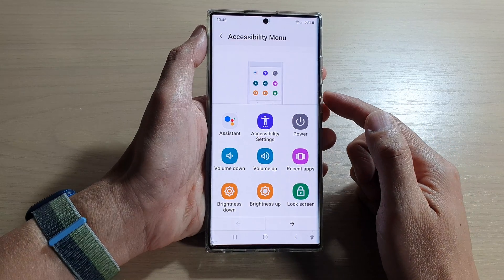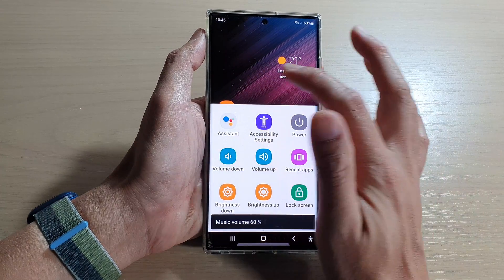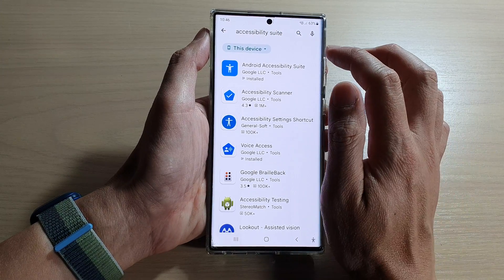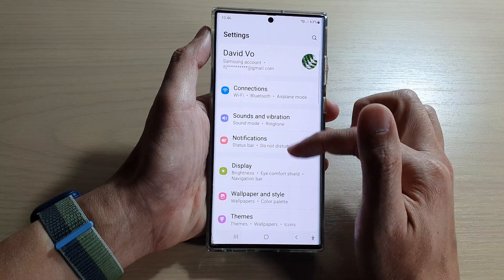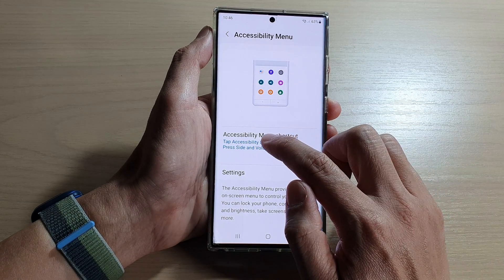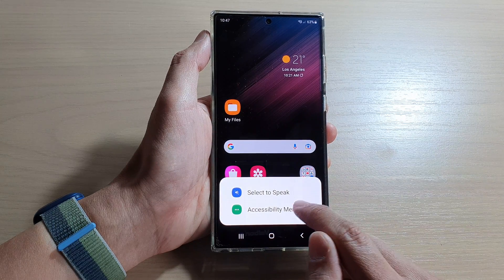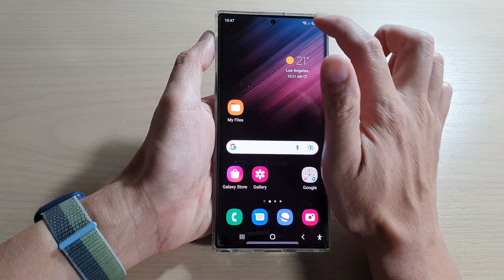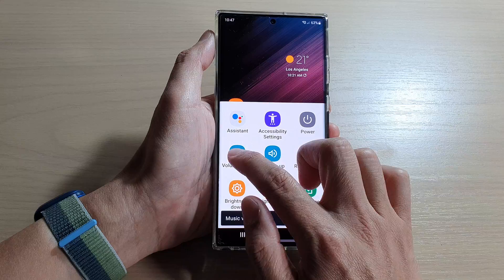Galaxy S22/S22+/Ultra: How to Increase/Decrease The Volume Without Using the Hardware Keys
Learn how you can increase or decrease the volume without using the hardware keys on the Samsung Galaxy S22/S22+/Ultra.